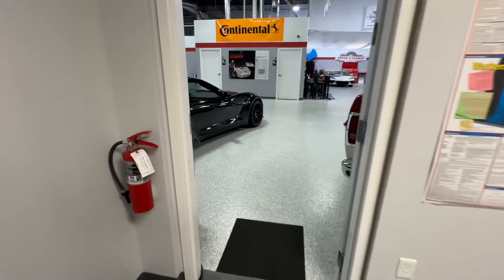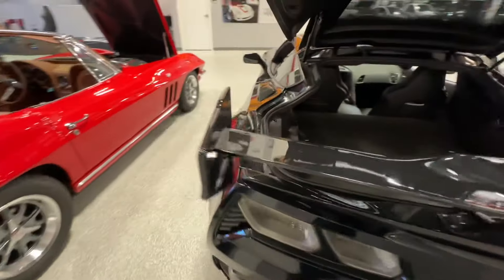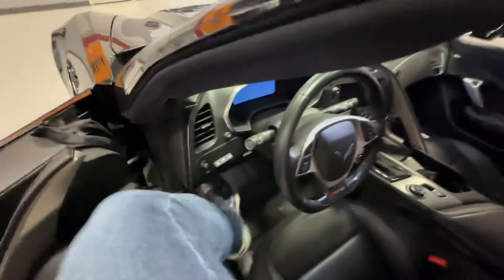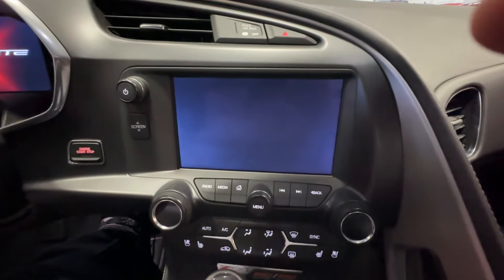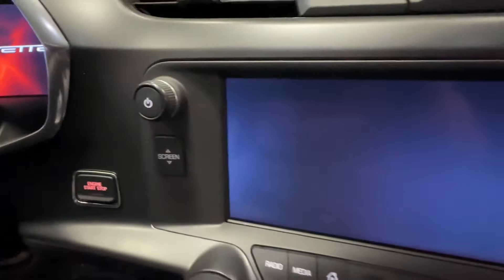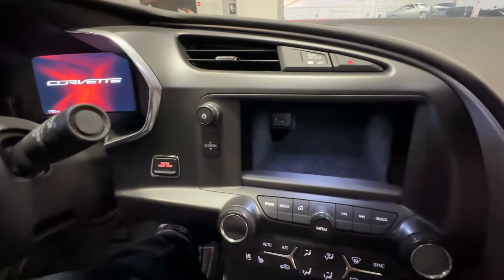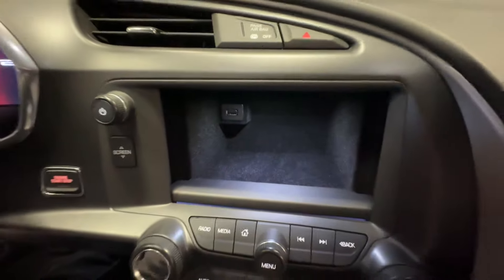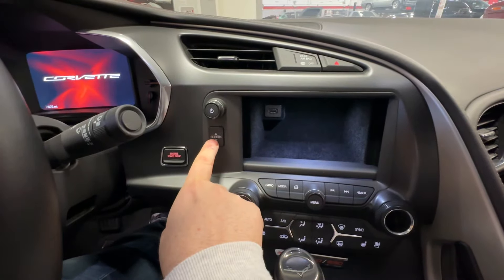c7 Hidden Compartment in the C7 Chevy Corvette Z06 from the Road and Track Dream Giveaway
Do you know where the hidden compartment is in the Road and Track Dream Giveaway Chevy Corvette? Well...find out! See more of this Vette and the supercharged Silverado that comes with it

The Dream Giveaway YouTube Channel is your go-to destination for a glimpse into extraordinary automotive grand prize packages you can enter to win, featuring classic cars, high-performance vehicles, rare finds, and more- all benefiting charitable causes. Ford, Chevy, Mopar and more!

💥SEE the CHARITIES that help kids, veterans, and cancer prevention

💪SEE our promotional partners page and see the companies that team-up with us

🌟ABOUT: Since 2008 (17 years), the Dream Giveaway® brand has been licensed by a variety of 501(c)(3) charitable organizations for sponsored fundraising promotions and has delivered millions of dollars in unrestricted funds to the individual sponsor charities and a variety of grant recipients.